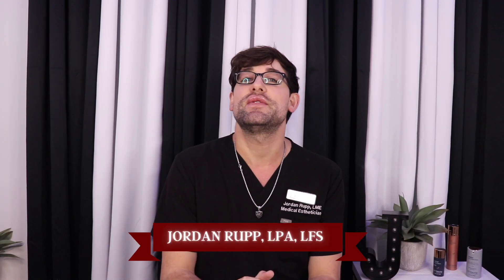TOP SKINBETTER PRODUCTS FOR 2022 HOLIDAY SEASON | 5TH & WELLNESS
Master esthetician Jordan Rupp breaks down his top skincare products for the 2022 Holiday Season! These products by Skinbetter will have you gifting your loved ones amazing skin.

CONTACT OUR OFFICE: 📱